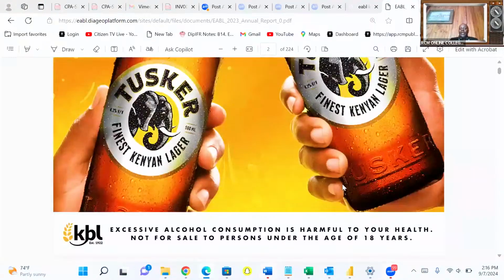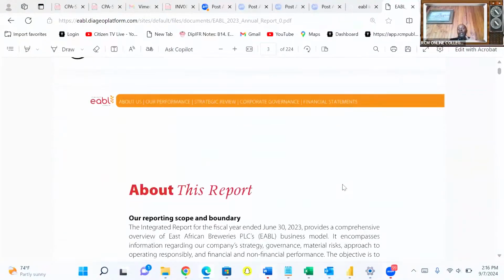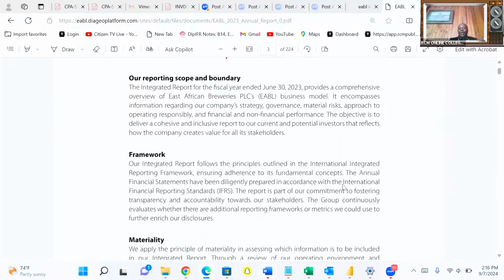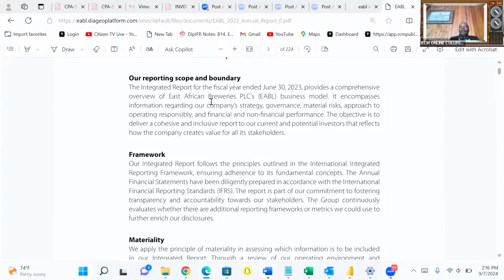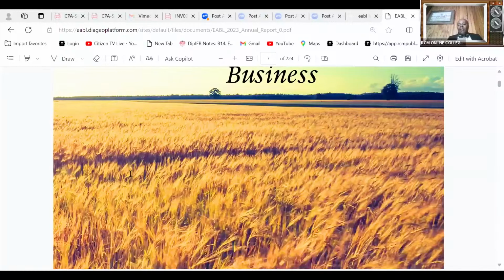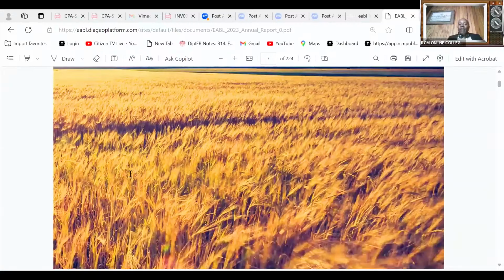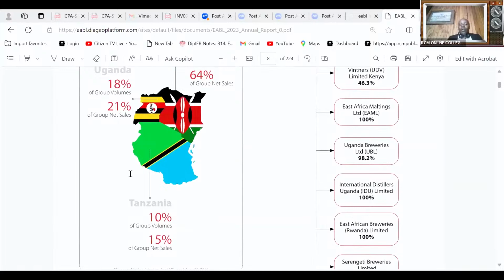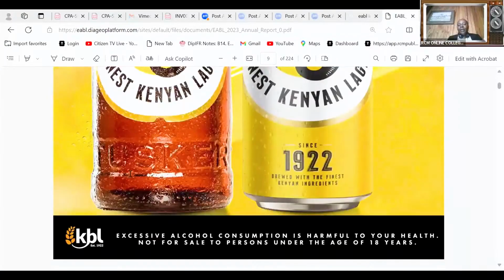Introduction to Practical Accounting and Auditing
Last Saturday marked the start of the weekend Master Practical Courses offered by AURA & CO in collaboration with RCM College. For those who haven’t yet enrolled, now is the perfect time to join and benefit from this transformative training in Accountancy and Auditing. The courses are designed to equip participants with practical skills and knowledge, including automated computerized accounting systems such as ERP, Xero, and QuickBooks Online.

Classes are conducted via a blended learning approach, featuring 70% virtual content and 30% in-person sessions, with a focus on practical experience through internships and final practical sessions at AURA & CO's offices. The schedule is convenient, with sessions held on Saturdays and Sundays from 2 pm to 6 pm.

The available courses are:
■- Practical Bookkeeping/Accountancy – Ksh 10,500

 ■Practical Auditing – Ksh 10,500

■- Combined Practical Bookkeeping/Accountancy and Auditing – Ksh 16,000
Note 2 instalments are allowed

To secure your spot, make your payment via Paybill 6242839, Account Number: AURA & CO, and send your M-Pesa confirmation to 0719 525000.

Enhance your skills and transform your career with our expert-led training programs.